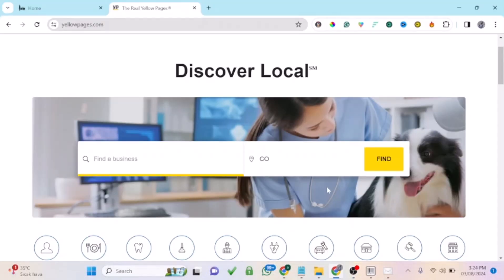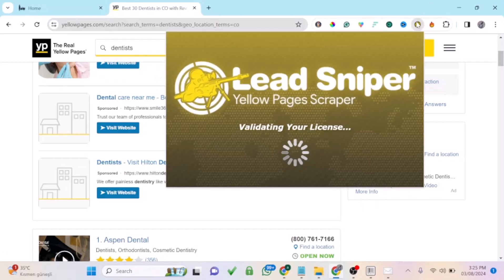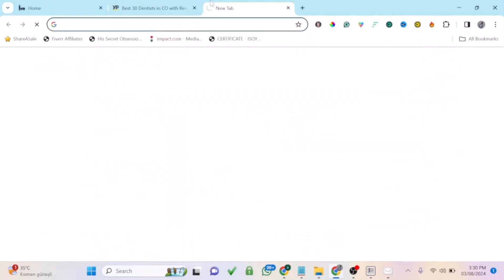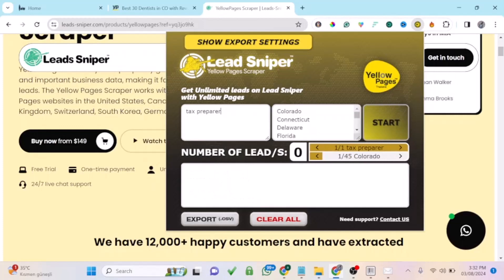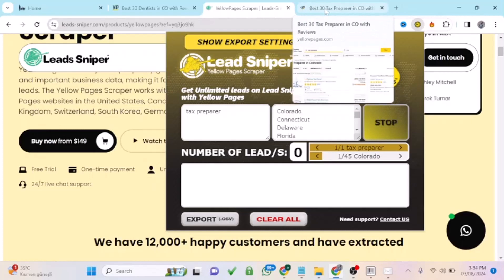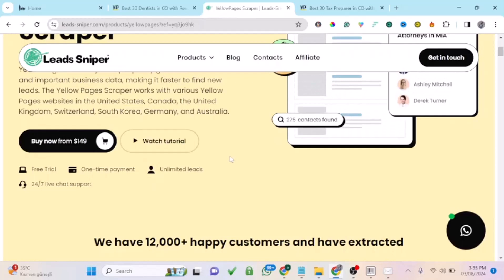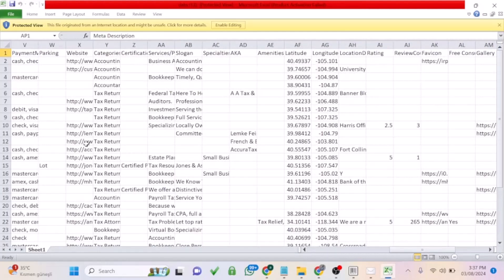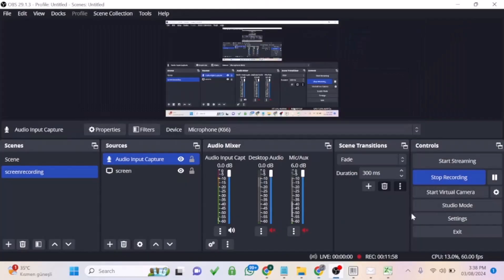best yellow pages scraper software - How to Scrape Unlimited Emails from Yellow Pages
in this video, we're diving deep into the world of lead generation with Yellow Page Scraper Software. If you're tired of manual searches and want to extract quality leads from the Yellow Pages directory efficiently, then you're in the right place!

Yellow Page Scraper Software is a game-changer for businesses, sales professionals, and marketing agencies looking to streamline their lead generation process. With its user-friendly interface and customizable search parameters, this software makes it easy to target specific niches and locations, saving you valuable time and effort.

𝗥𝗘𝗖𝗢𝗠𝗠𝗘𝗡𝗗 𝗩𝗜𝗗𝗘𝗢𝗦

👉 𝗛𝗼𝘄 𝗧𝗼 𝗚𝗲𝘁 𝗙𝗿𝗲𝗲 𝟭𝟬𝟬$ 𝗔𝗱 𝗖𝗼𝘂𝗽𝗼𝗻𝘀 𝗙𝗿𝗼𝗺 𝗕𝗶𝗻𝗴 & 𝗚𝗼𝗼𝗴𝗹𝗲 𝗙𝗮𝗰𝗲𝗯𝗼𝗼𝗸 𝟮𝟬𝟮𝟮 | 𝐒𝐄𝐂𝐑𝐄𝐓 𝐖𝐄𝐁𝐒𝐈𝐓𝐄 𝐓𝐎 𝐆𝐄𝐓 𝐀𝐃𝐒 𝐂𝐎𝐔𝐏𝐎𝐍

👉 How to Build a Mobile App in 10 Minutes or Less without coding | app builder without coding